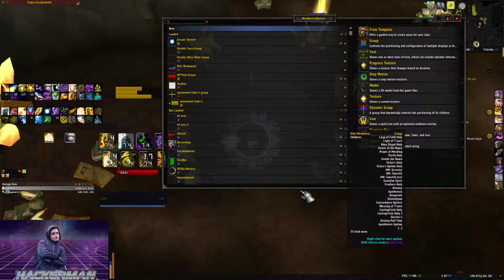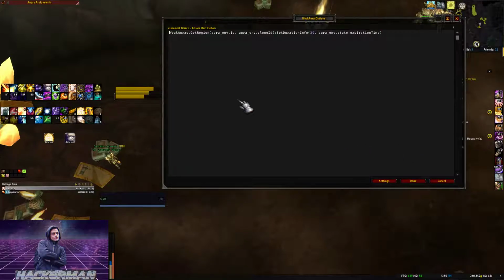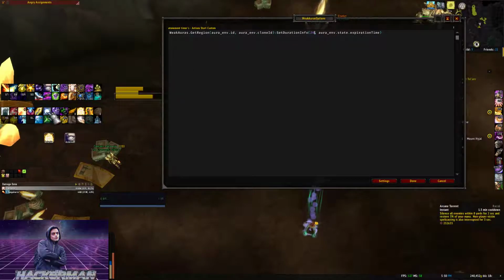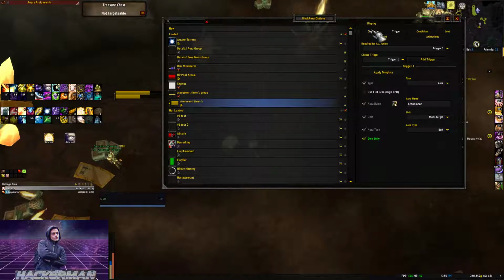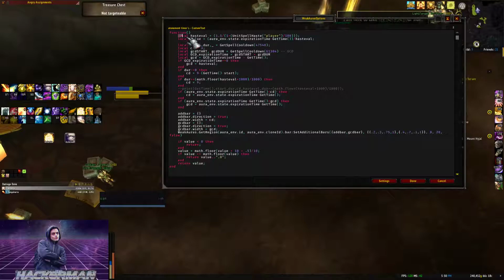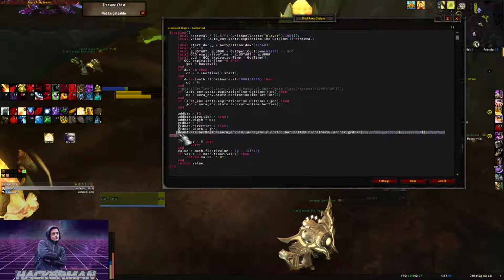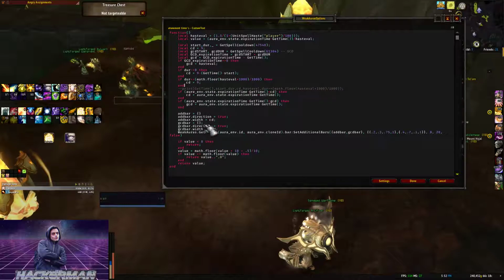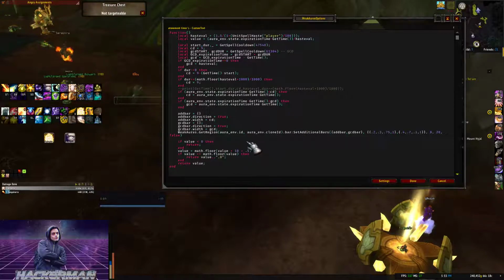Weak Auras: Overlay Setup and Usages (Focus on Atonement WeakAura)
HOPEFULLY WORGZ DIS TIME